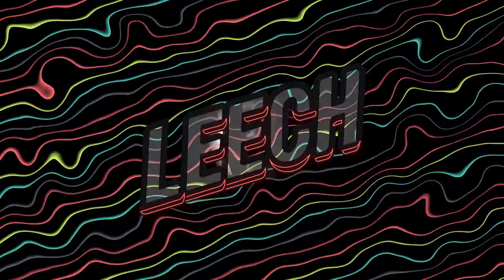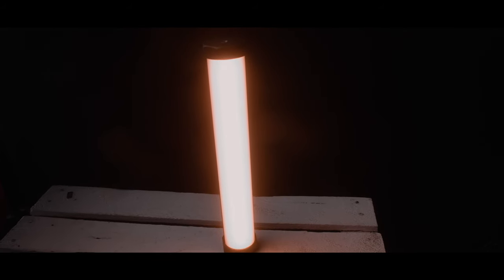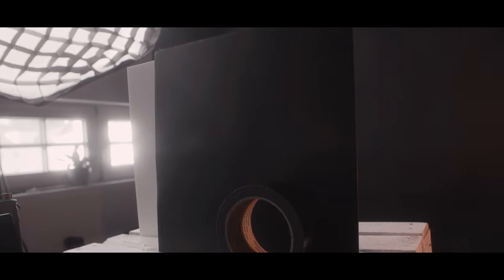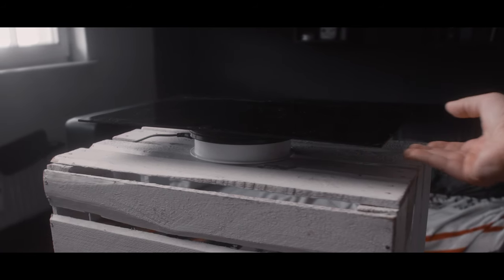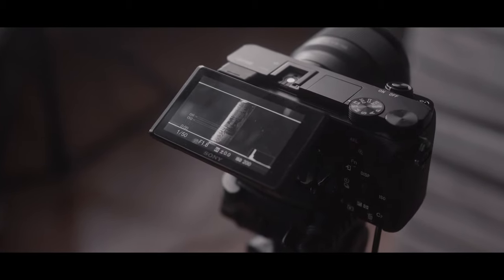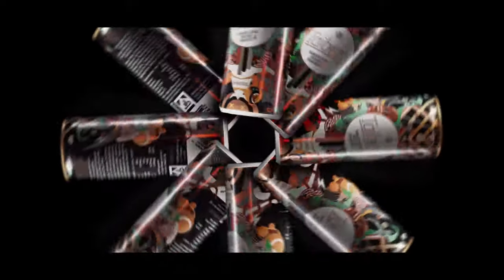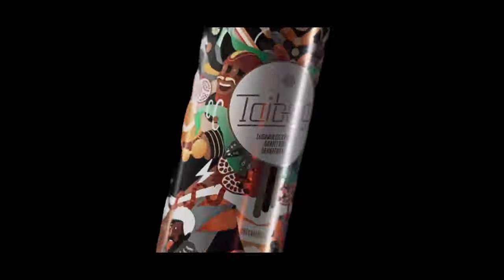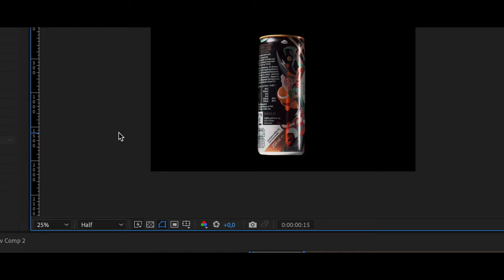Create EPIC Product Commercials at home - The essential Beginner Guide in 10 easy Steps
📕 Pre Order Link to my Novel Fragment 30th of October - English Edition
Music
Most of the music tracks you hear comes from Track CLUB:

Products in Video:
Small Light
Gear I Use to Make Videos:
1.Pocket Cinema Camera 4k
1.5 Sony Alpha 6100 KIT
2.Sigma 18-35mm
3.Primary Microphone
3.5 Shure mv7
4.Vlog Microphone
5. Studio Microphone
6. Awesome RGB Light
7. Key Light Godox SL-60
8. Awesome Softbox
9. Another Great RGB Light
10. Iwata Master S Tube Light